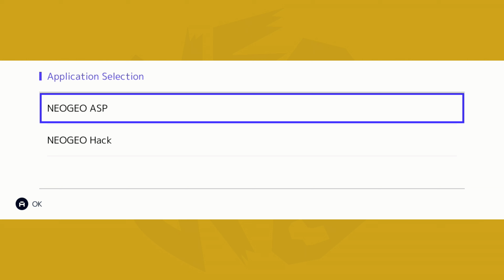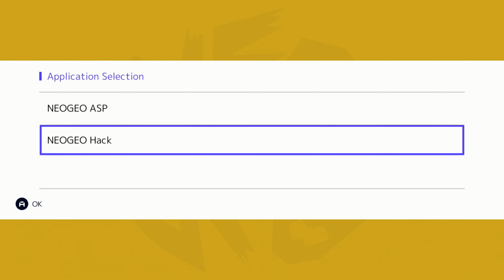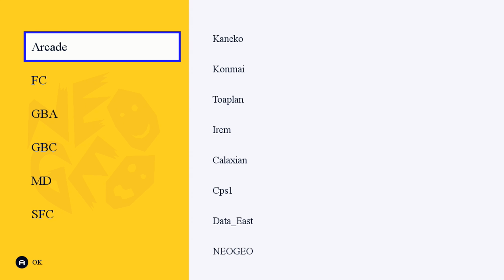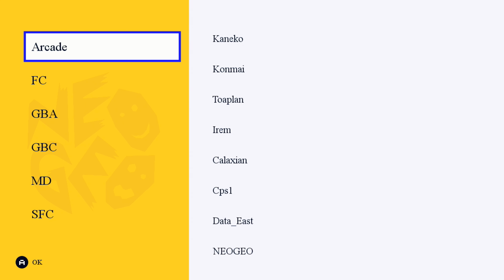Neo Geo Arcade Stick Pro Hack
Well that didn't take too long.  This is our first publicly available Neo Geo Arcade Stick Pro hack courtesy of Chrisstapleton_C on Reddit.  Link to his post is below.